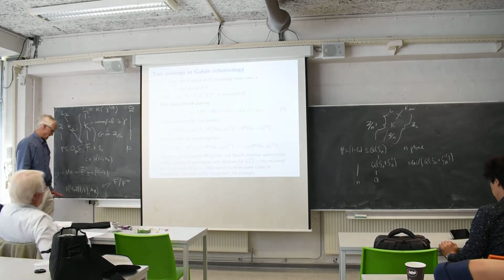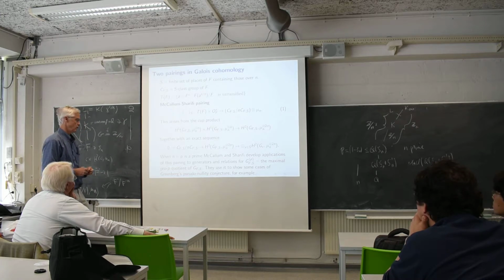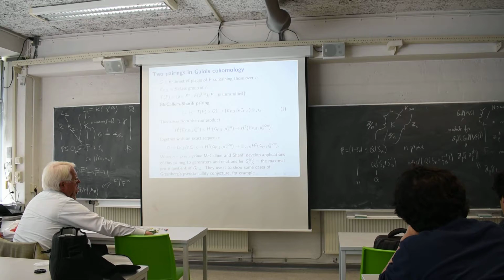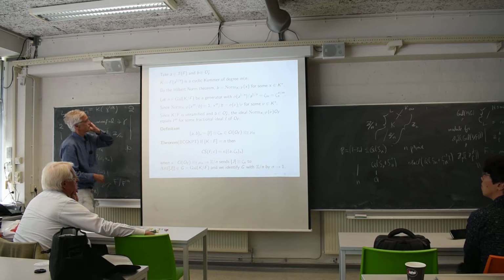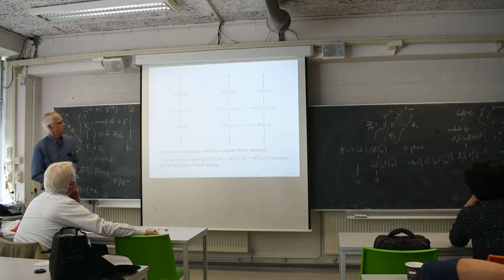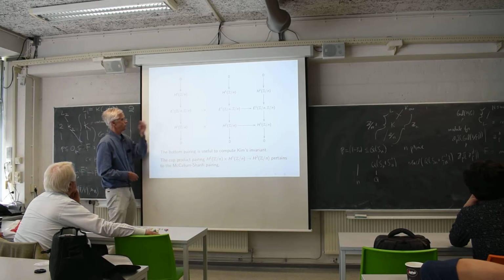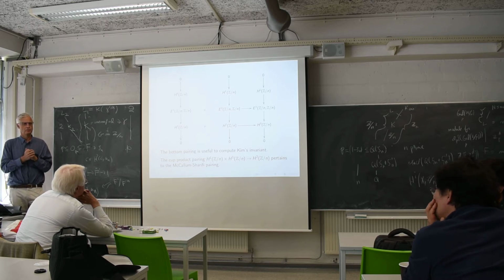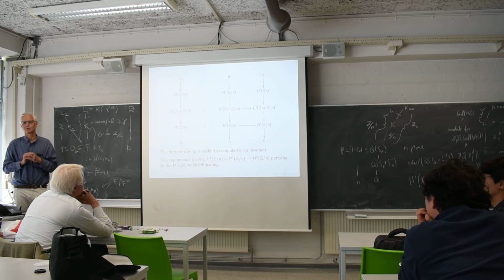Ted Chinburg part 2